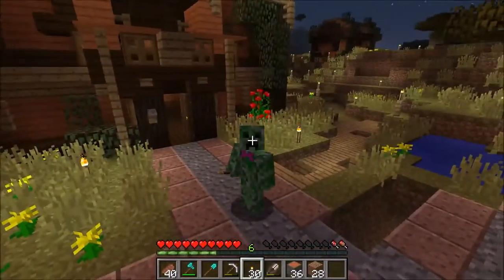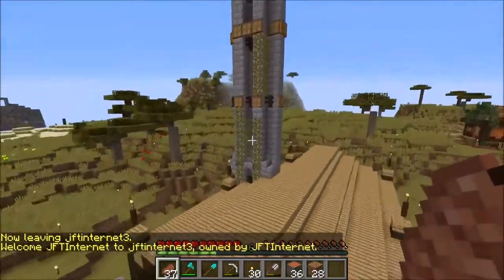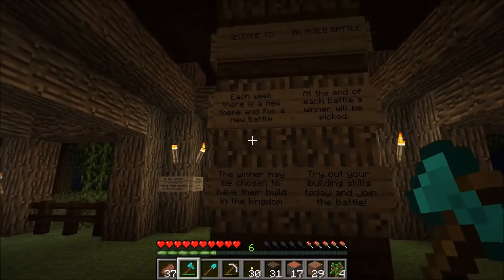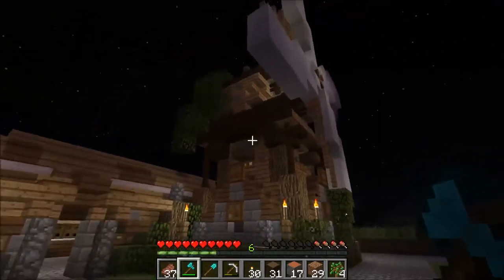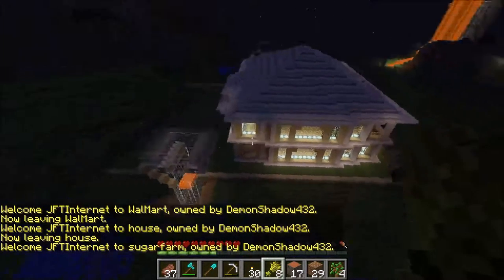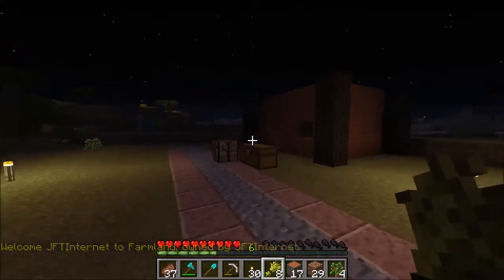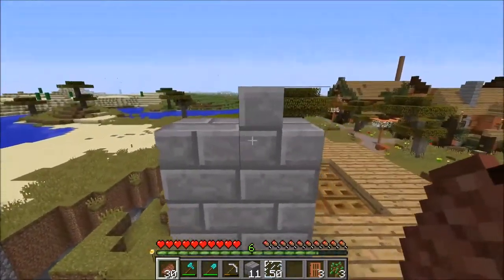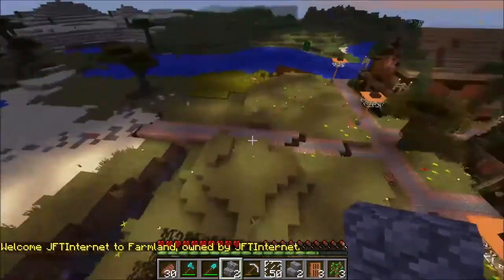Live and Build Server Play: 03 Build Battle Entry !